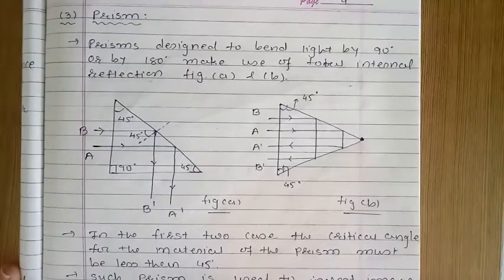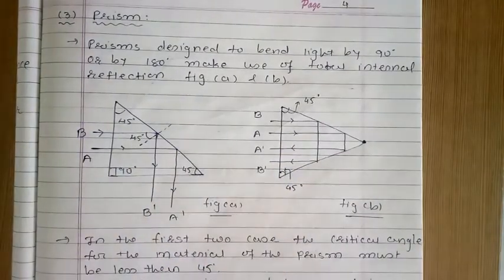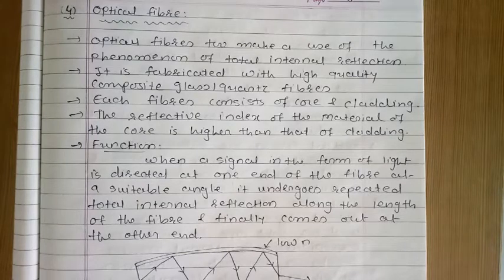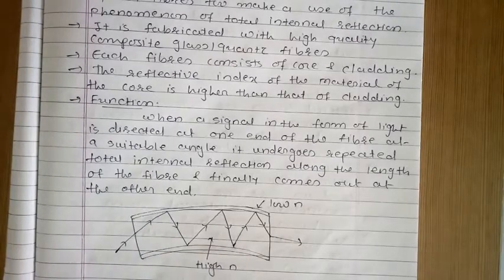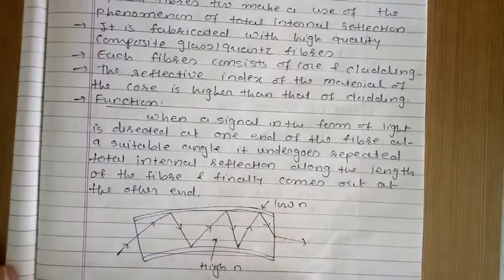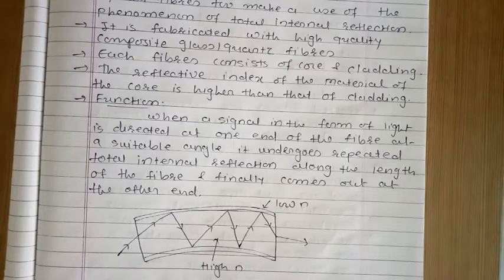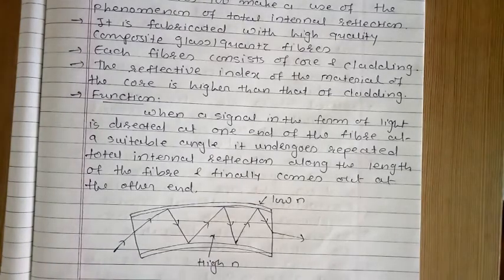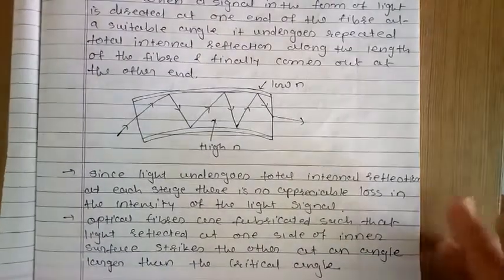Ray Optics lac-12 (EM) Prism, Optical Fibre